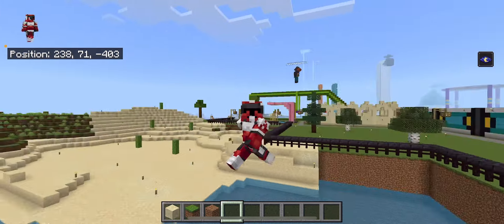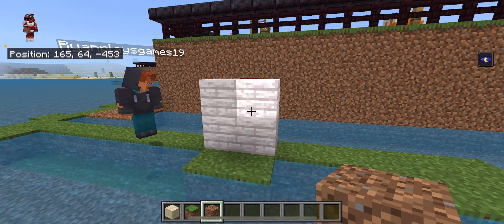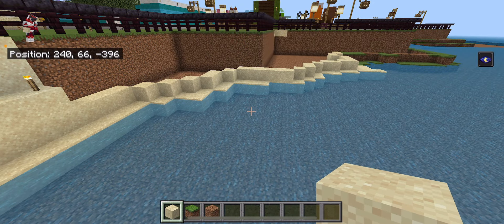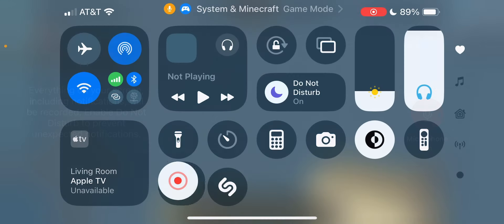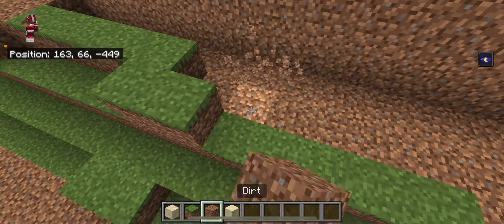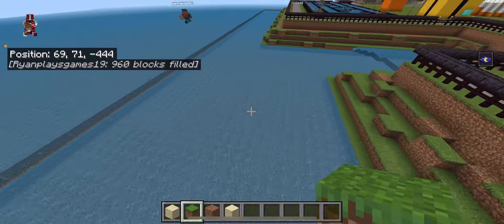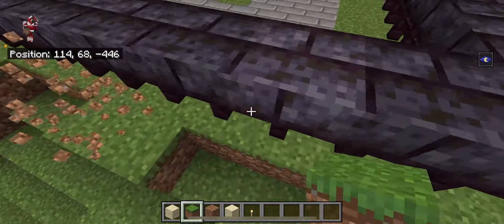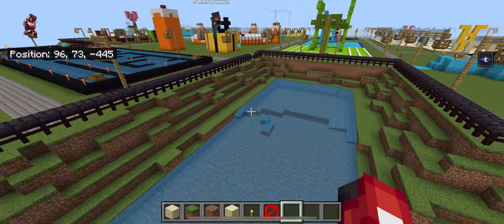How To Build Stampy’s Lovely World {508} Backkside Funland Terrain (Part 4)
In this Minecraft tutorial series, I aim to help recreators build an accurate Stampy’s Lovely World, while having fun along the way. In today's video we build more of the back Funland terrain!
Next Up: Build a bot terrain

Helpers: Ryan Kovacs, Aidan, Koda, Peyton, Avin, Paradox (Big thanks to them)

Shoutout to Blazetail, Badaceecho, Crystal, Ghxst Panda, and Faze James for supporting the channel as members!

QUESTION: How can I improve my Stampy tutorials?